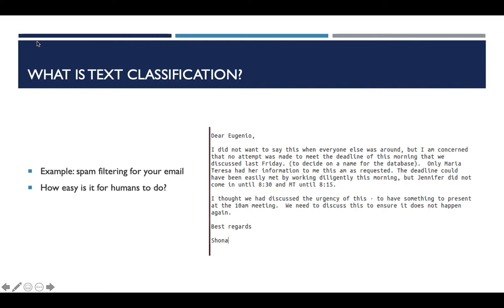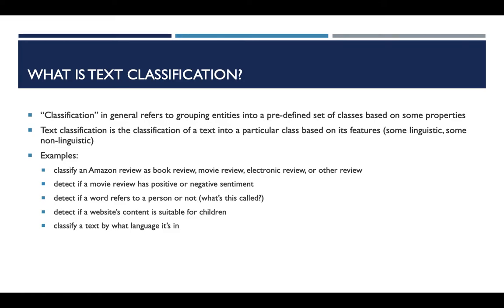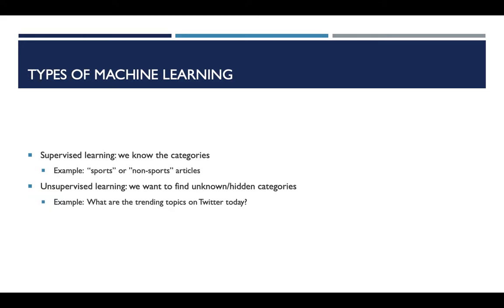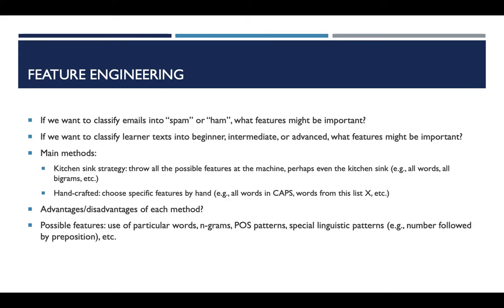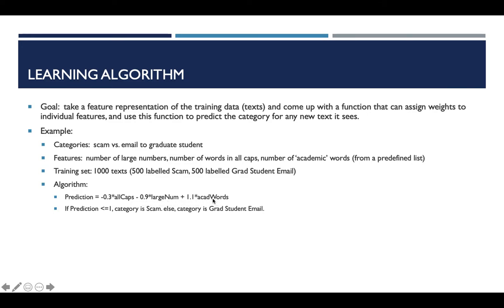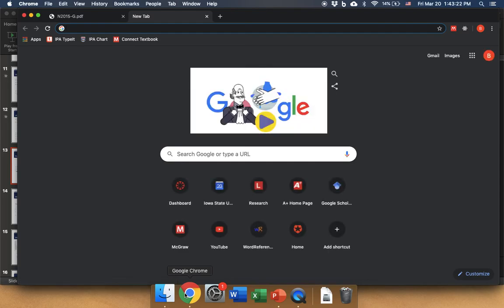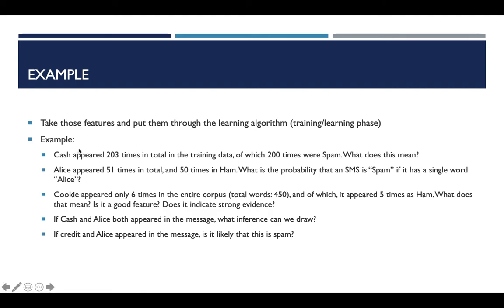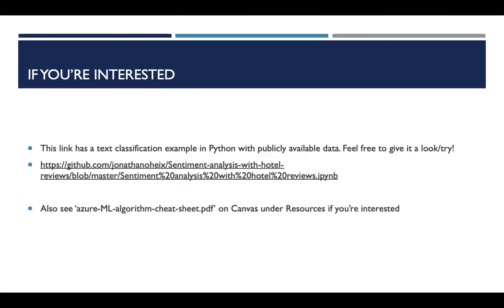LING120 Ch5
Chapter 5 Document Classification (Machine Learning) lecture for LING 120